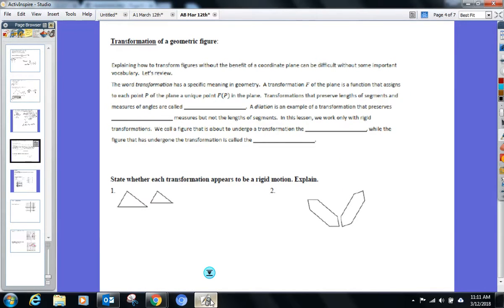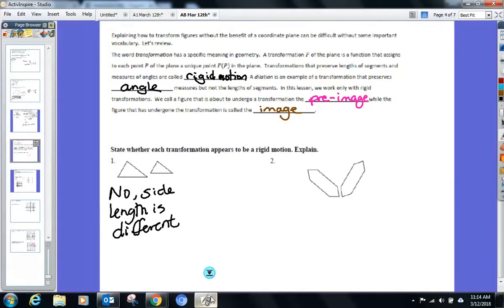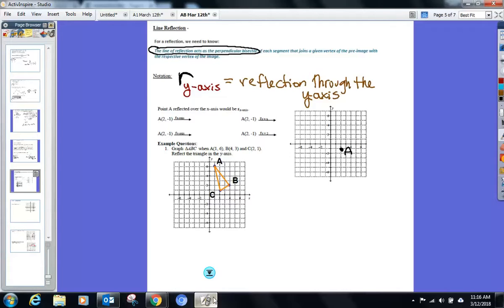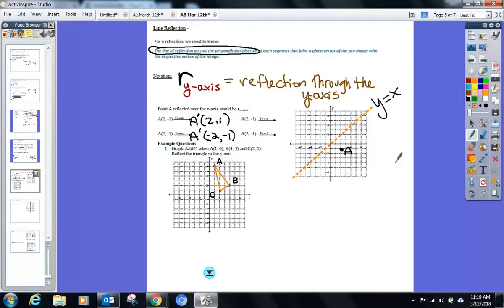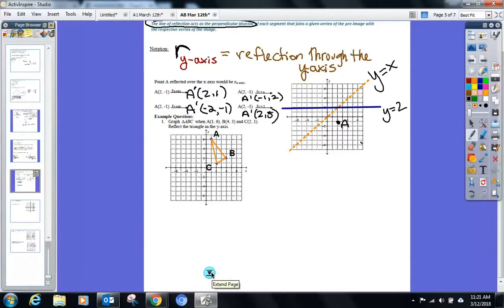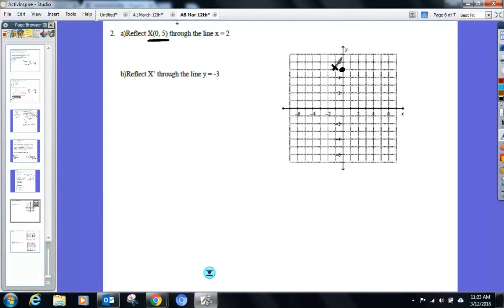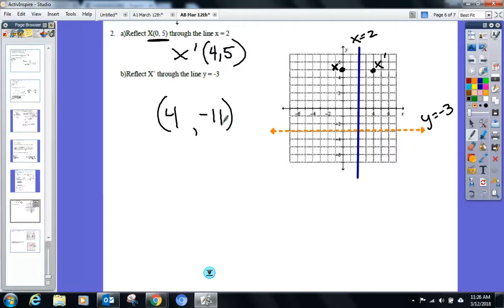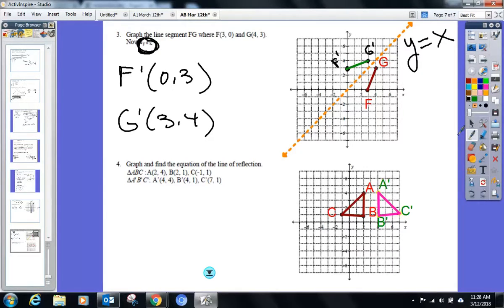Honors Geometry March 12th - Unit #9 - Day 1: Line Reflections